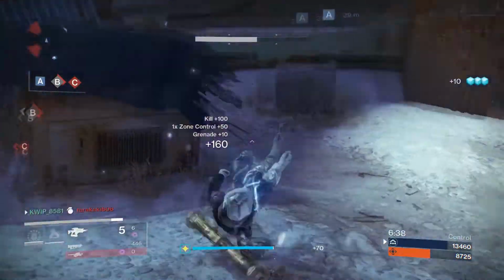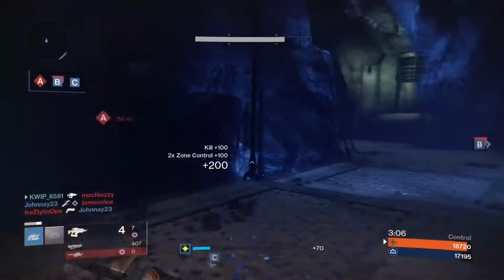Super Underrated Fusion: The Worlds To Come Dead Orbit Vendor Roll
In this video I use The Worlds To Come 001 legendary fusion rifle.  It is the vendor roll from the Dead Orbit faction.